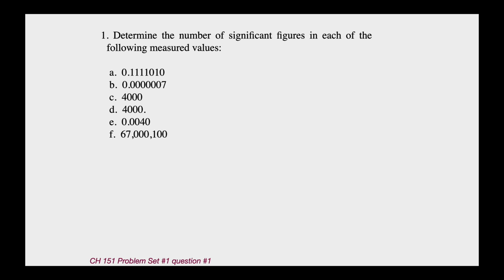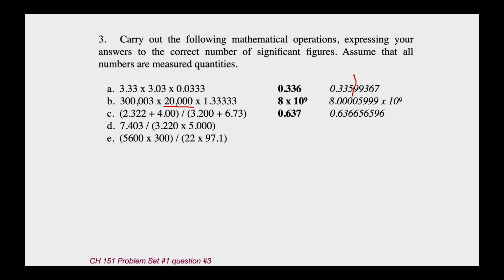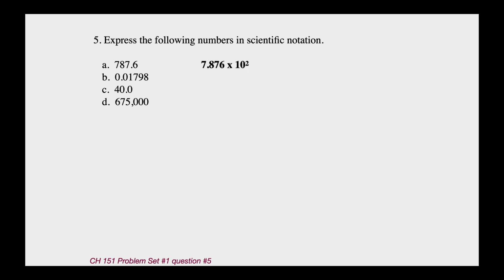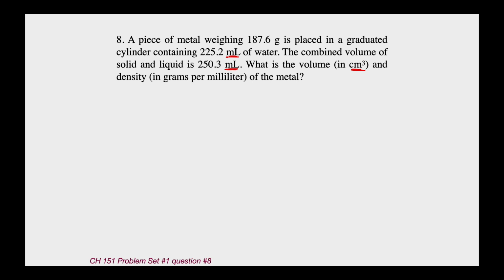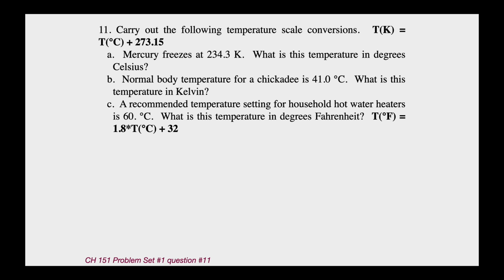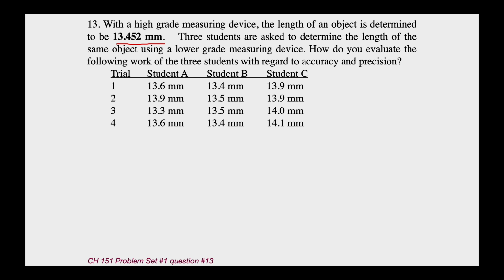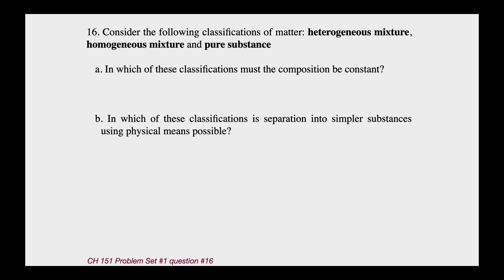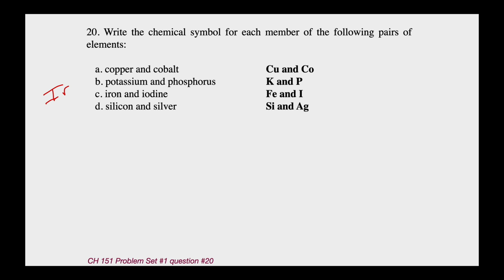(old version) CH 151 Problem Set 1 Video